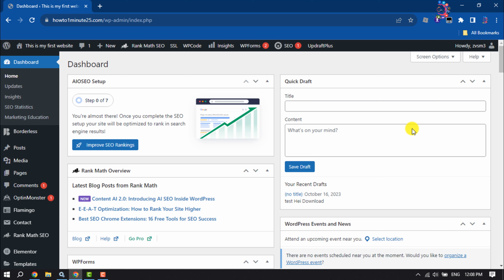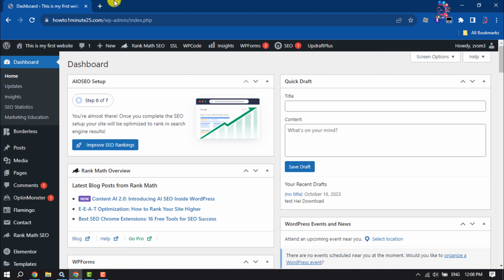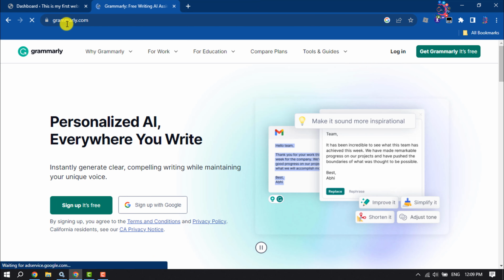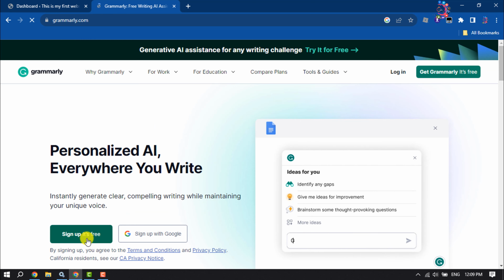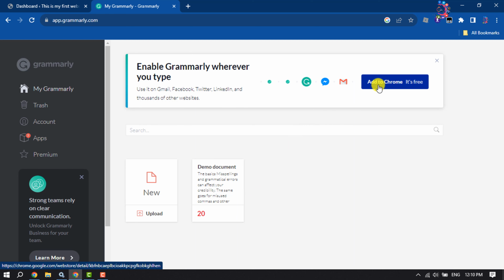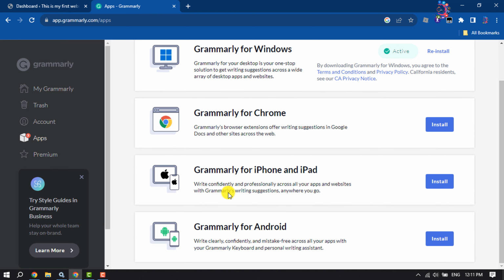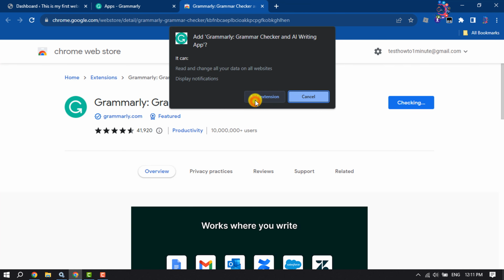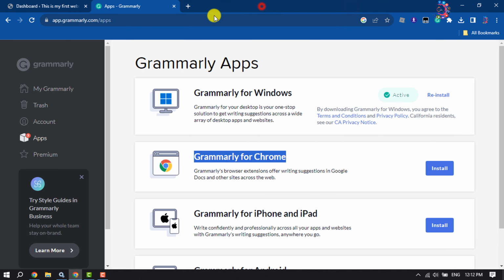How to check grammar and spelling mistakes in wordpress free | Use Grammarly in WordPress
Wondering how you can check your articles for spelling and grammar? Learn how to proofread your posts for grammar and spelling mistakes in WordPress.